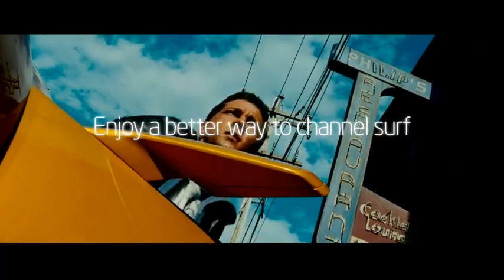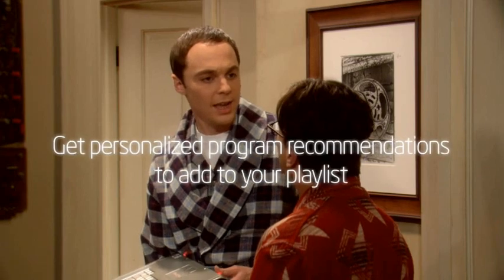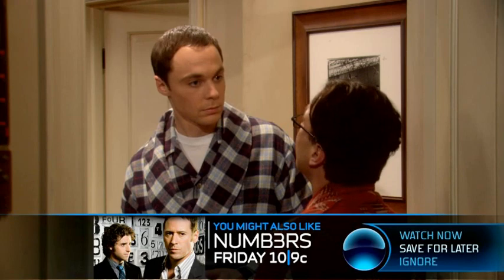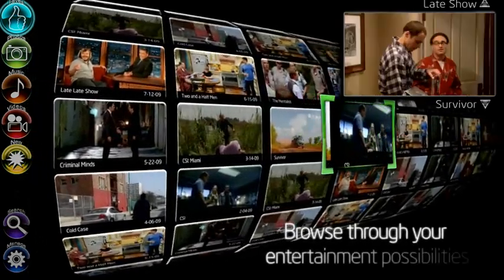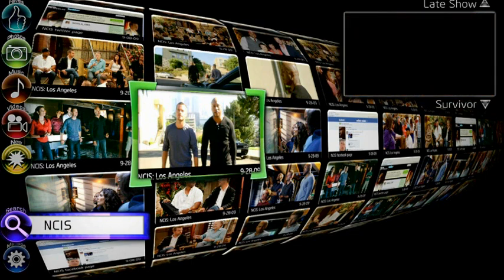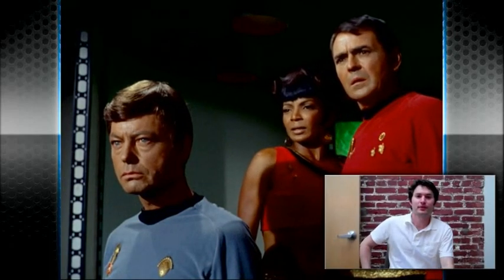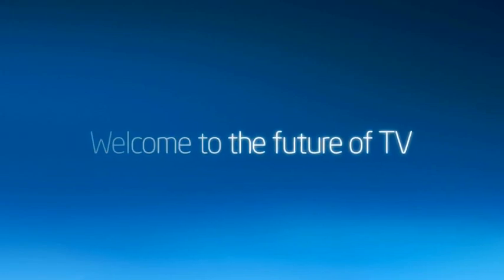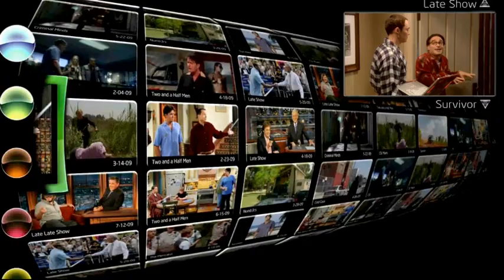What is Smart TV? | Intel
A sneak peek at smart TV and your next television experience